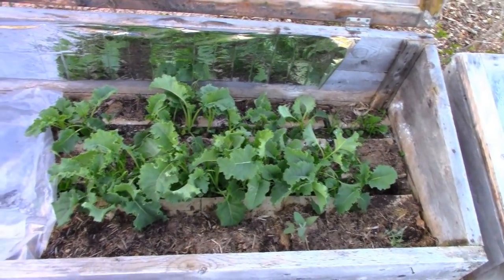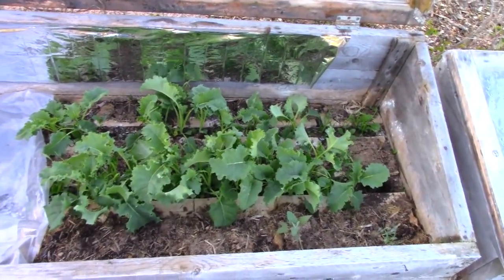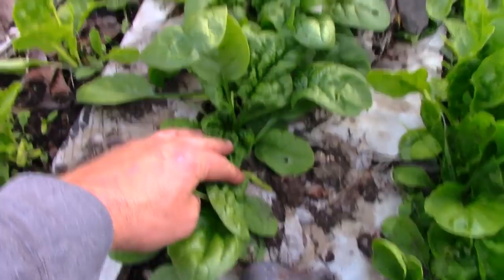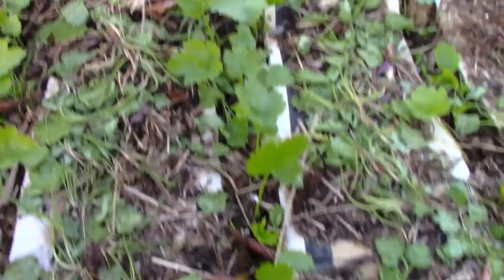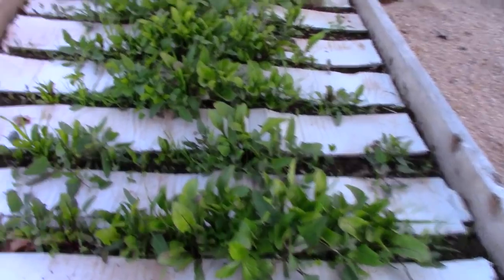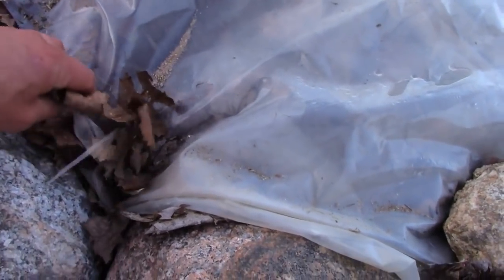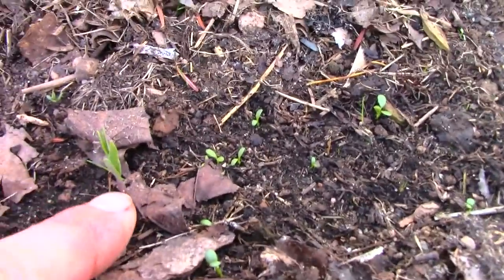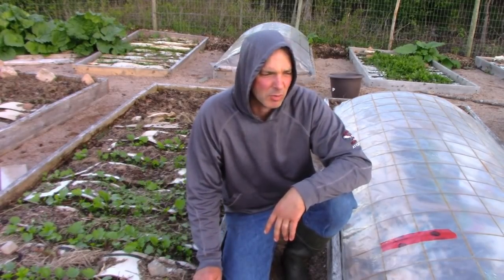Micro-climates Matter When You are Direct-Seeding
IN this video I show examples in my garden of the difference that hoop-houses and cold-frames make by comparing results of similar vegetable that were direct-seeded in my garden both with and without these handy micro-climates.

You can also check out my free audio podcast (maritimegardening.com ) where I discuss how to grow healthy food.